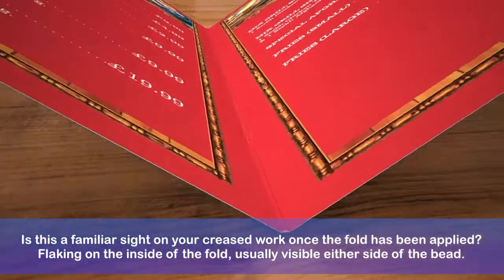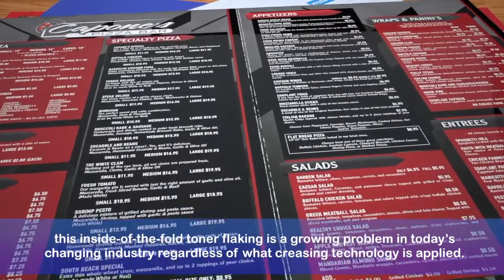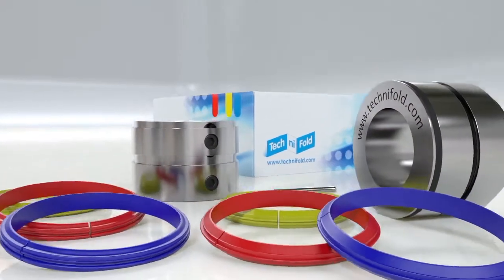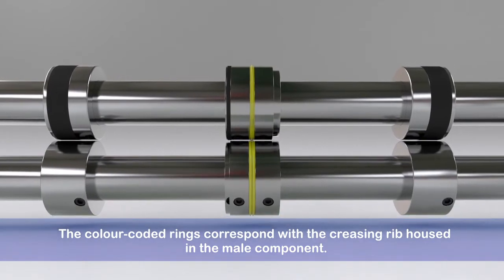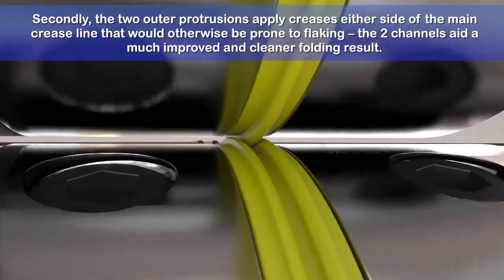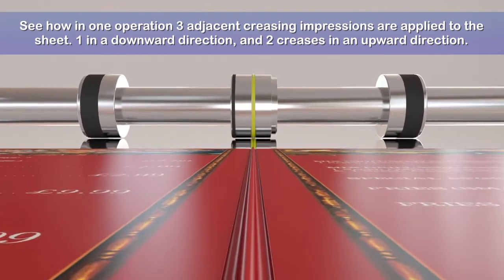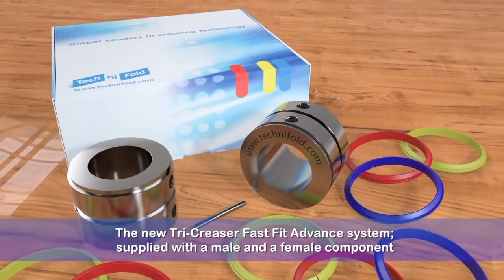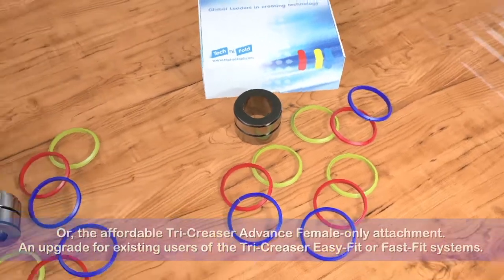Tech-ni-Fold Tri-Creaser Advance w/subtitles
We are very pleased to announce the arrival of our latest development - the brand new female attachment for Tri-Creaser Fast Fit and Easy Fit devices, the Tri-Creaser Advance. Watch this animation to learn how our new development works and how you can drastically improve your finishing, regardless of paper type and printing process